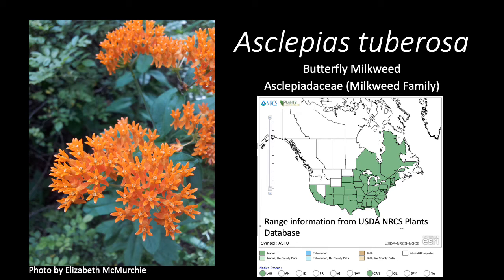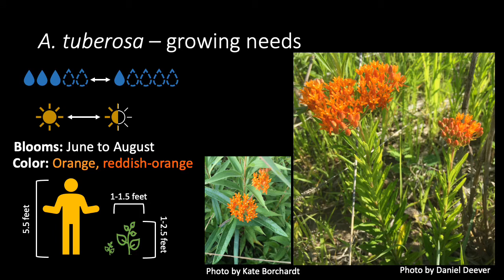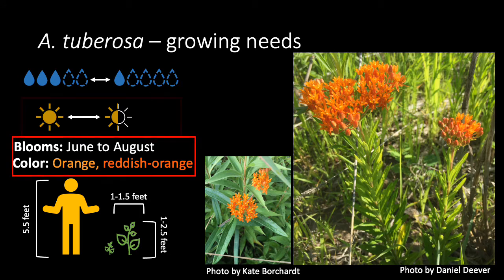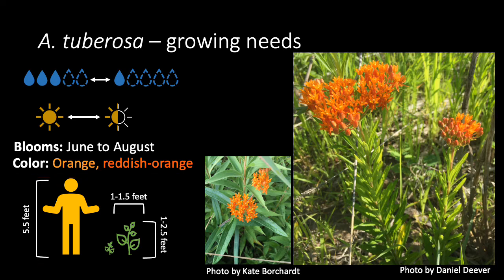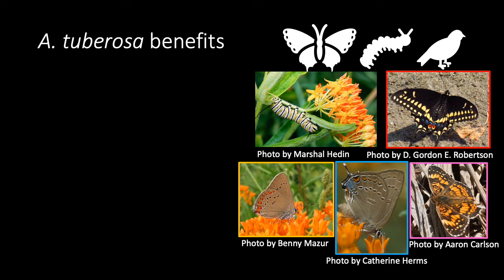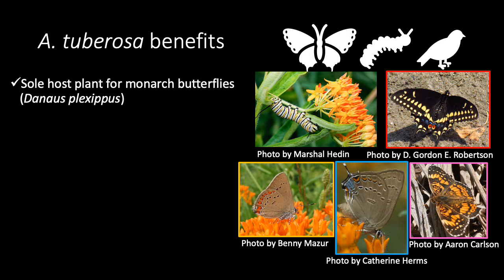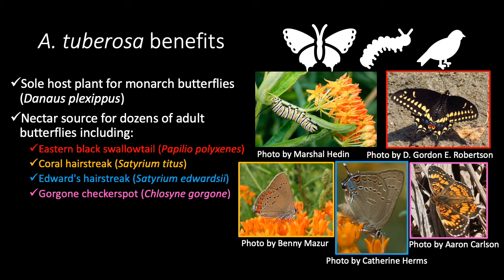Asclepias tuberosa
This video goes over the growing needs and benefits of Asclepias tuberosa, a native prairie species. This species is available in the online and in-person 2021 Plant Sale Extravaganza.

Resources:
Curator Deborah Lewis, Ada Hayden Herbarium, Iowa State University
The Midwestern Native Garden By Adelman and Schwartz (2011)

Photos:
Elizabeth McMurchie, Asclepias tuberosa, personal communication
Daniel Deever, Asclepias tuberosa, personal communication
Kate Borchardt, Asclepias tuberosa, personal communication